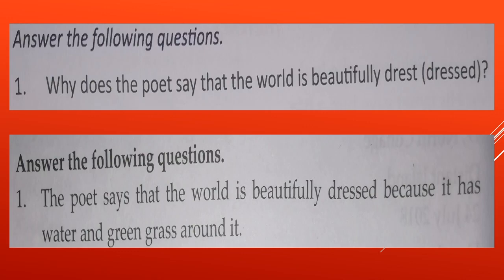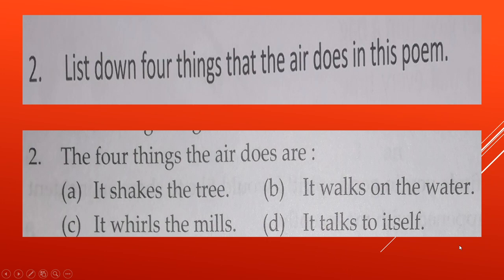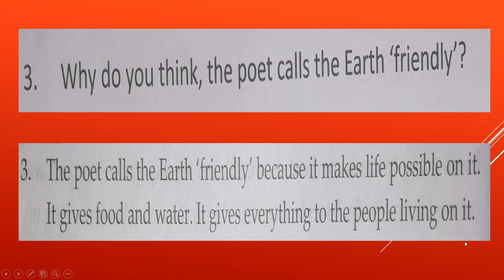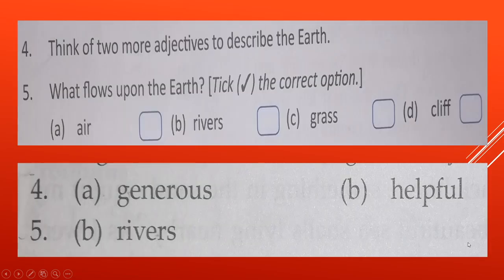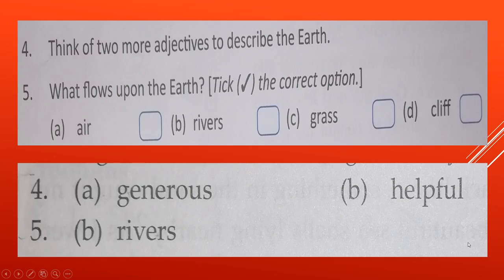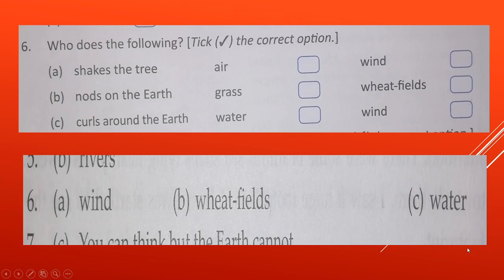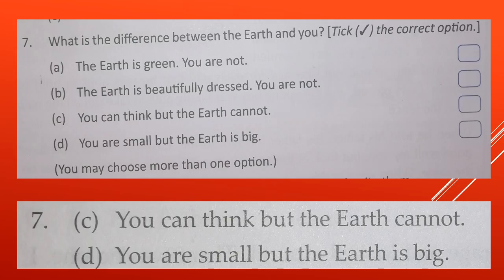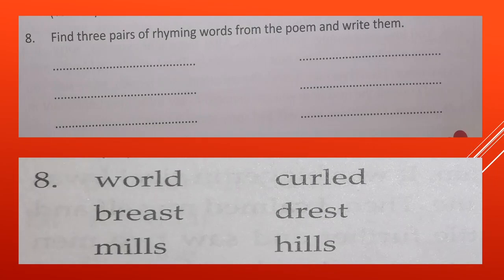The wonderful world (poem) question/answer